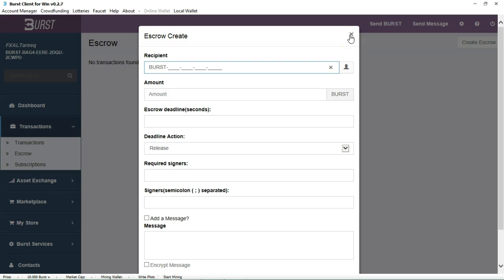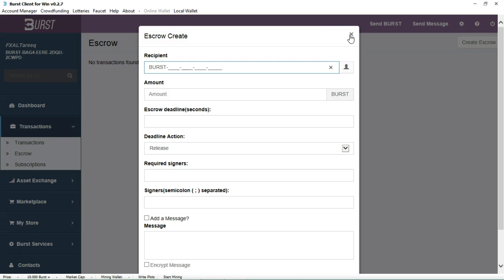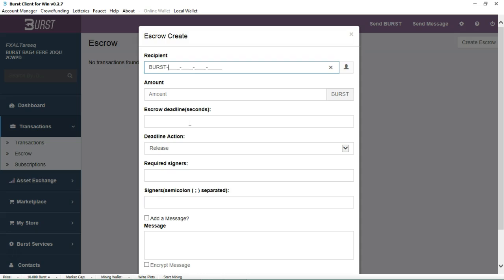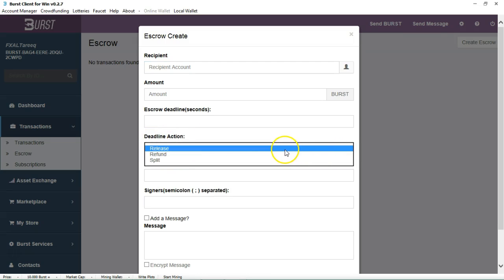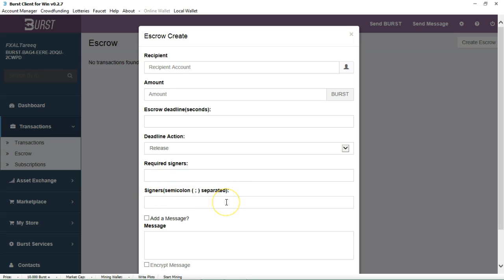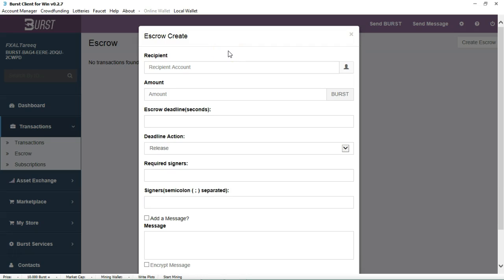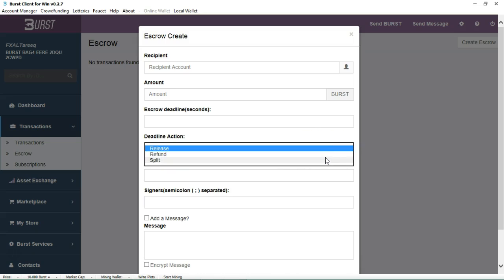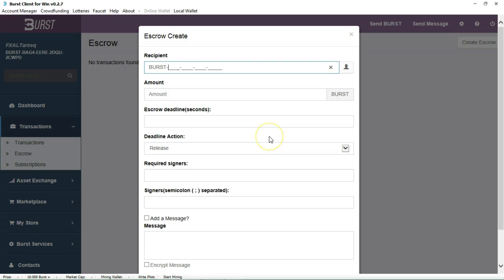BURST Decentralize Escrow Service Smart Contracts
BURST Decentralize Escrow Service and Smart Contacts.  BURST Escrow allows you to protect your assets and transactions between 2 or more parties.  This decentralize service will literally save you thousands of dollars in Escrow fees as well as banking transaction fees.  You take control of your financial affairs without the aid of expensive Lawyers and Bankers.

In this video I show you how easy  you can set up an Escrow account in less than 1 minute and how it guarantees that you received your produce, property or service.  Escrow is designed to protect both the Buyer and Seller.